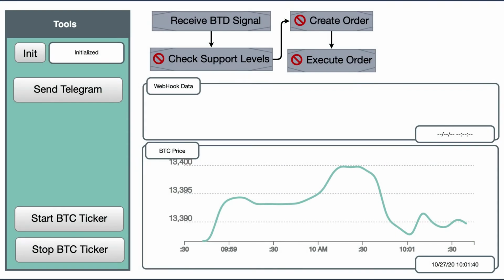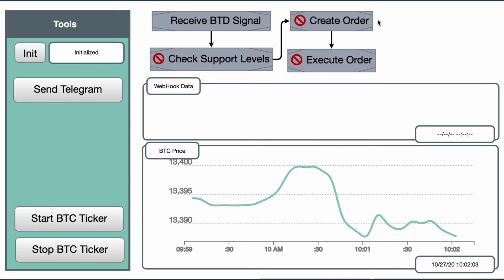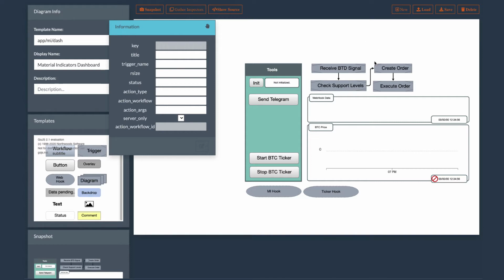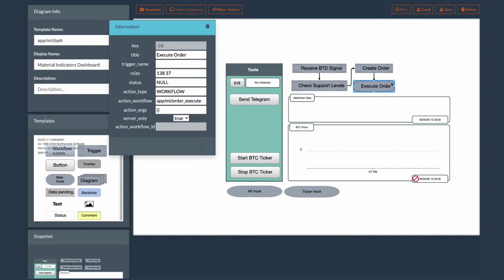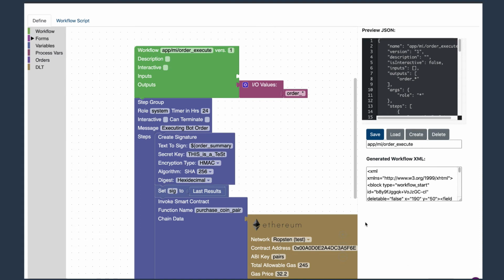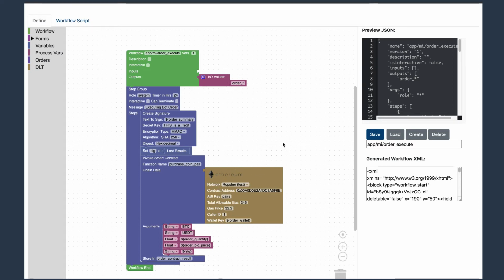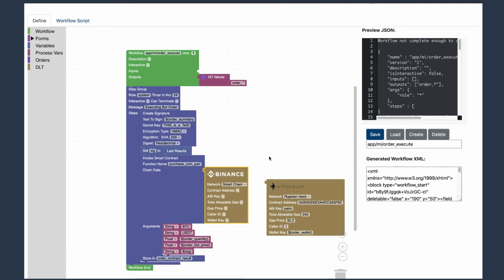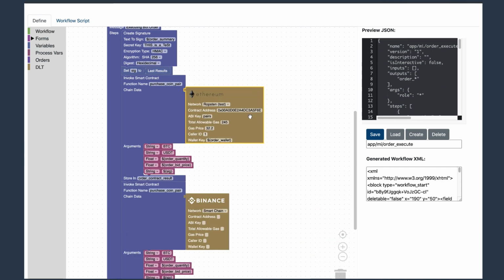Building an App Using Defiant and Binance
Using the DeFiant system to easily build blockchain applications